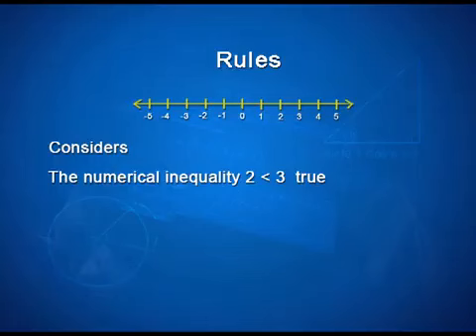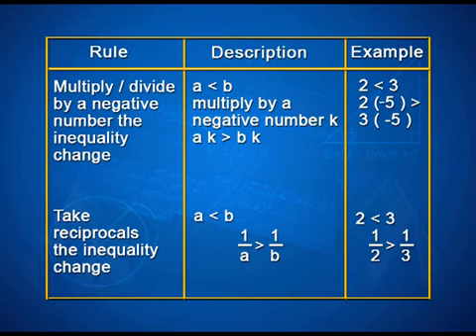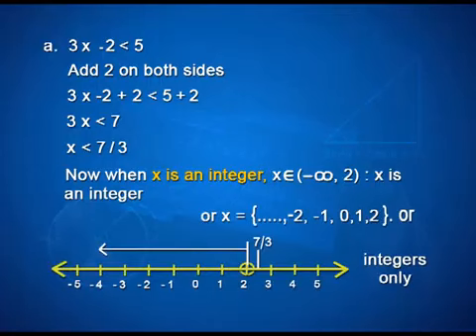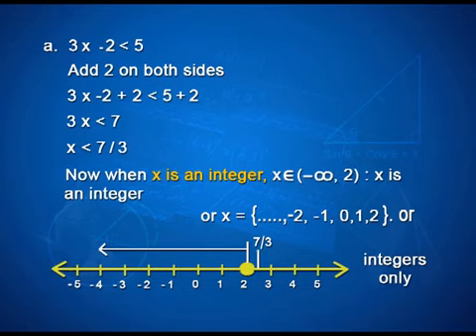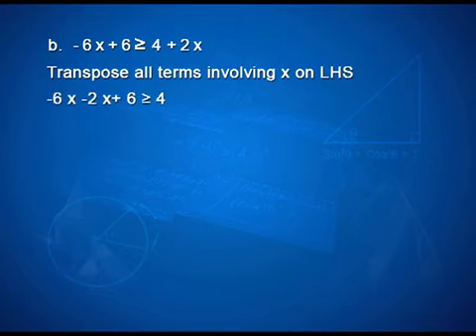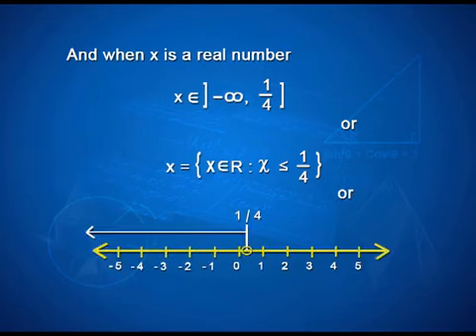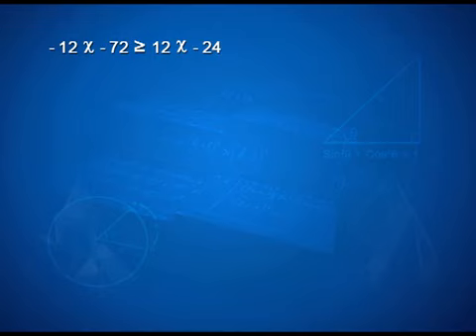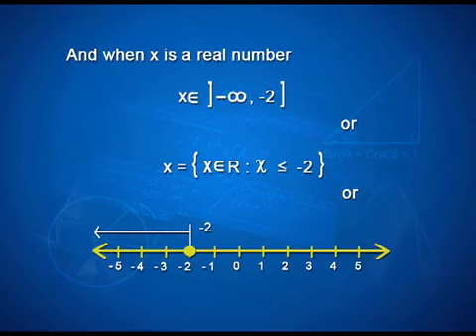NCERT / CBSE Class 11 Mathematics - Linear Inequalities - Part 2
Mathematics ( गणित )
Linear Inequalities - Part 2 (  रैखिक असमिकाएँ  - भाग 2 )